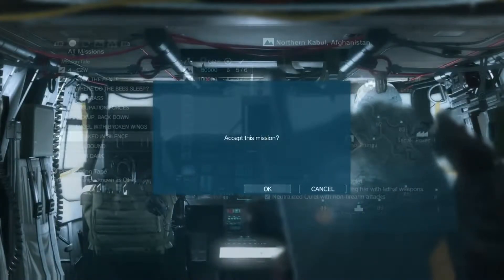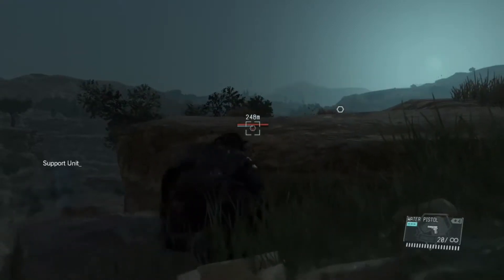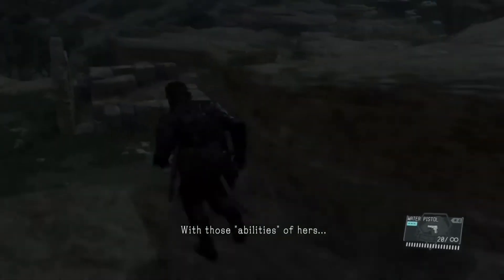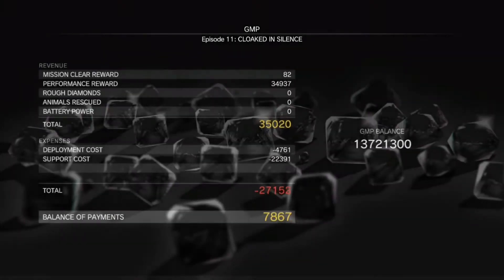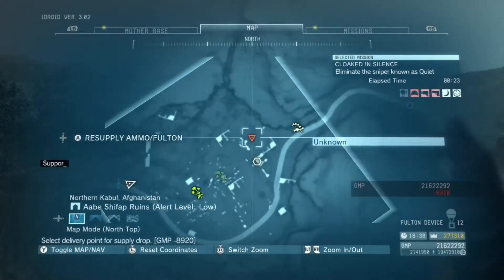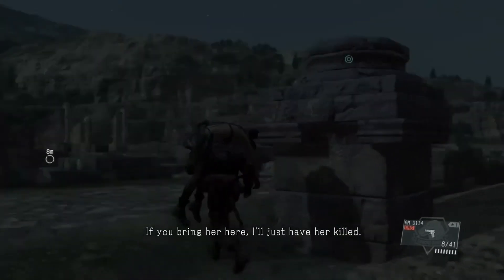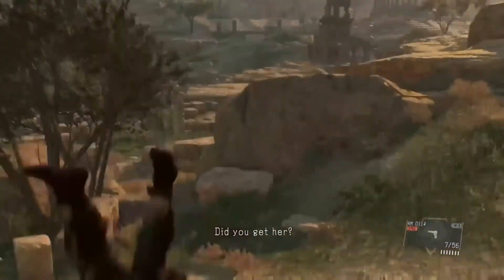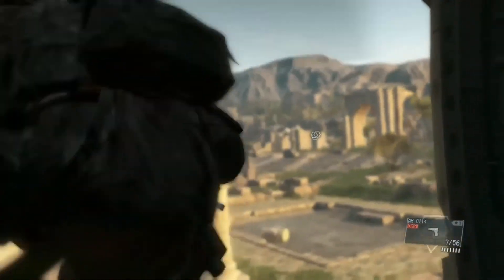How to get the FoxHound Emblem MGSV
This is the fastest way to get the FoxHound Emblem in Metal Gear Solid V